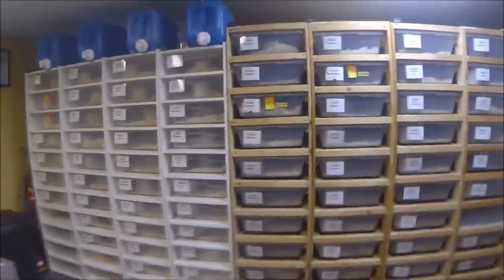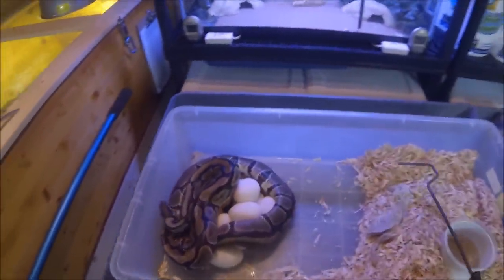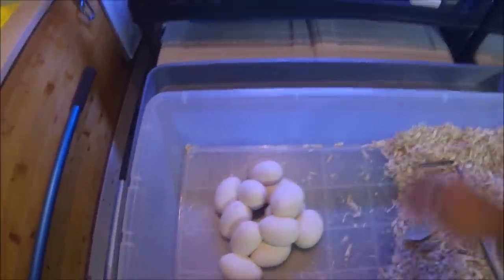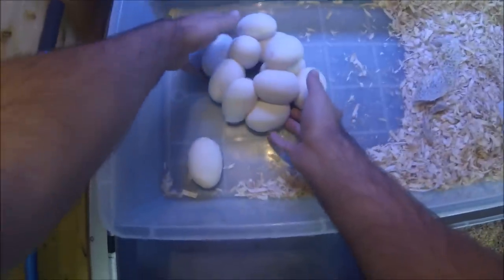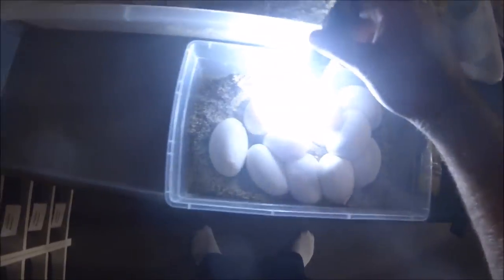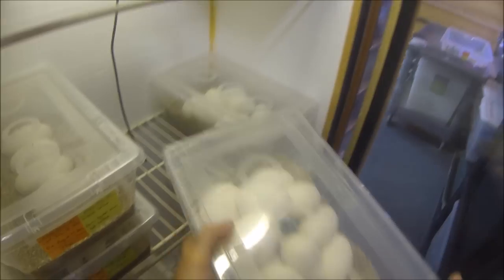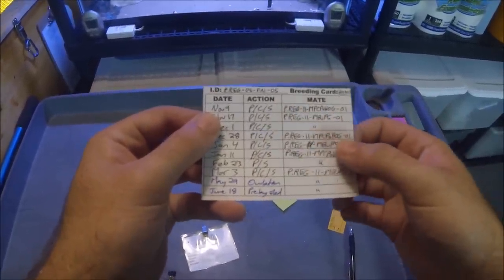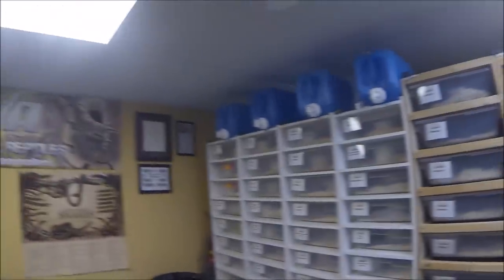Pulling 2015 clutch #11 - Queenbee and Pastel Champ X Normal